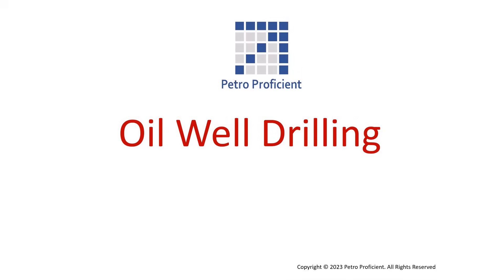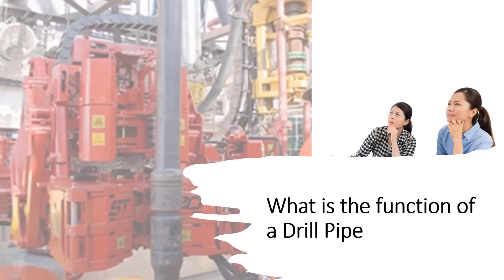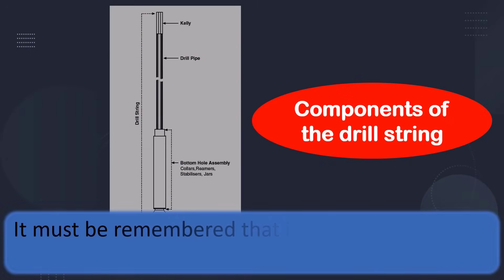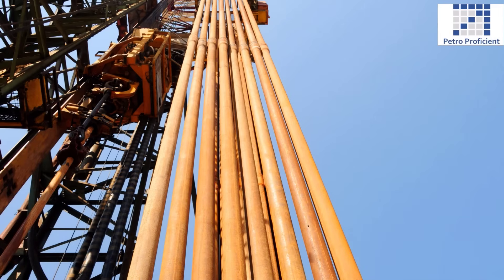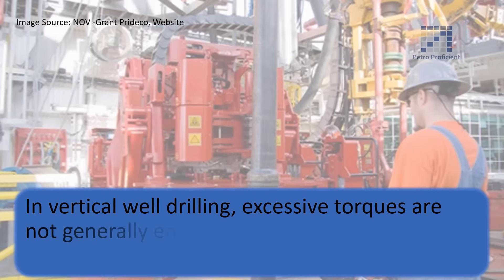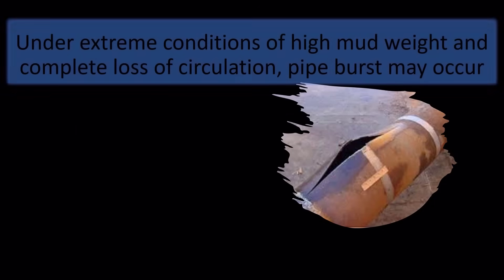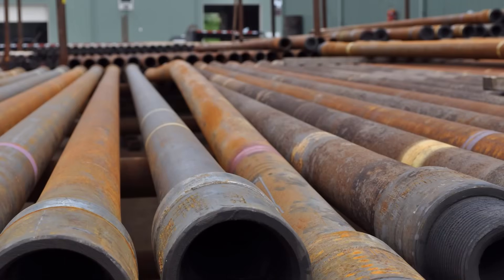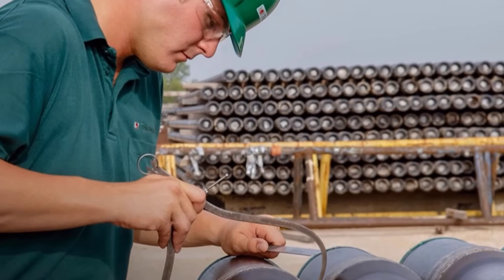Oil Well Drilling | Drill Pipe Failures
Drill pipe failures can be categorized as follows:
• Twist-off—due to excessive torque
• Parting—due to excessive tension
• Burst or collapse—due to excessive internal pressure or external pressure, respectively
• Fatigue—due to mechanical cyclic loads, with or without corrosion
A vast amount of research has been conducted on drill pipe fatigue failures; however, it remains one of the least understood drilling problem to date.
In this video, we discuss the failures that occur in drill pipes and how they can be prevented.